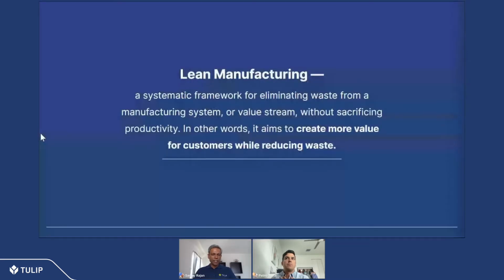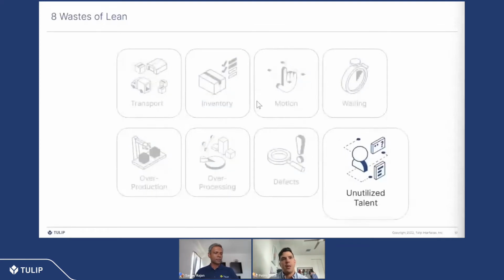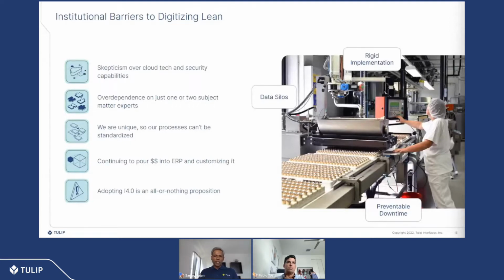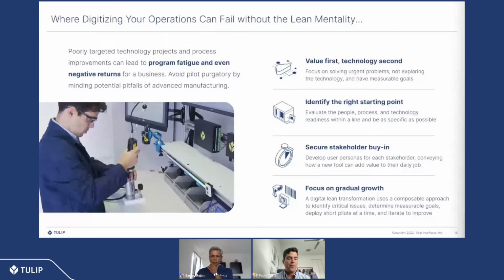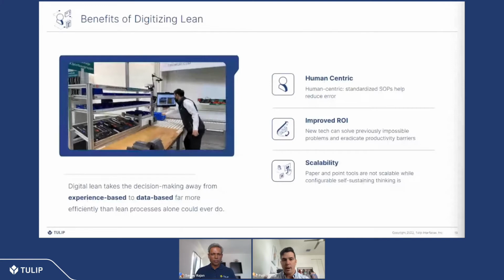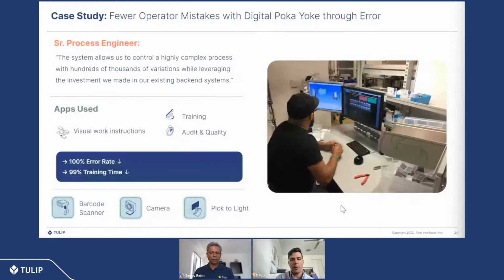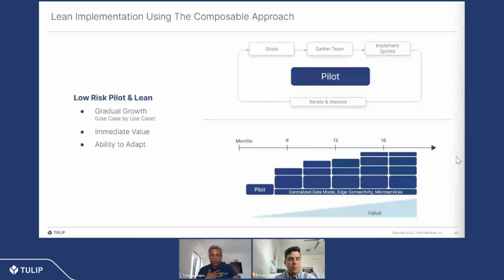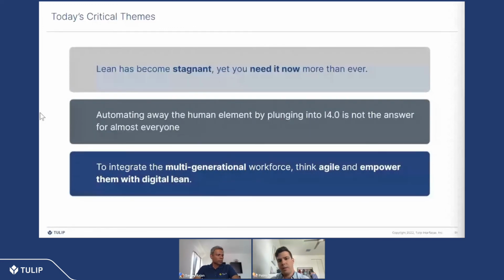Digitizing Lean: Empower Your Workers with Digital Tools to Make Lean Work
Has your lean program stagnated? Learn how to empower your workers and revitalize continuous improvement with modern, human-centric digital tools.

Join Tulip's Sanjay Rajan and Pablo Tosta as they explore why traditional lean manufacturing has stalled and how to make it relevant again. They break down a practical, step-by-step approach to implementing digital lean that avoids the complexity and high cost of typical "Industry 4.0" projects. Discover how to use composable, no-code tools to solve real-world problems on the shop floor.

This session covers:
• The modern workforce challenges making lean more critical than ever.
• Why a human-centric approach is the key to successful adoption.
• A practical guide to implementing and scaling digital lean solutions.
• Real-world examples of error-proofing and improving processes.

Chapters:
00:00 Intro
01:06 The Modern Challenges Facing Lean
07:50 How the Skills Gap Impacts the 8 Wastes
11:12 Redefining Digital Lean Beyond the Hype
16:41 A Practical Guide to Implementation
25:04 The Human-Centric Benefits of Digitizing
32:25 A Look at the Modern Smart Workstation
36:29 Case Study: Error-Proofing a Kitting Process
41:43 Using a Composable Approach to Scale
52:05 Key Takeaways and Audience Q&A